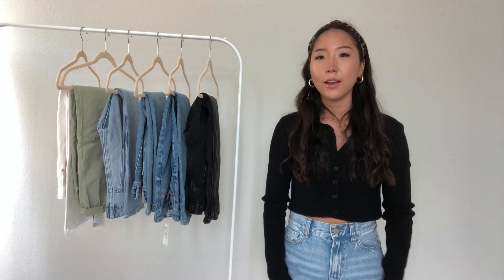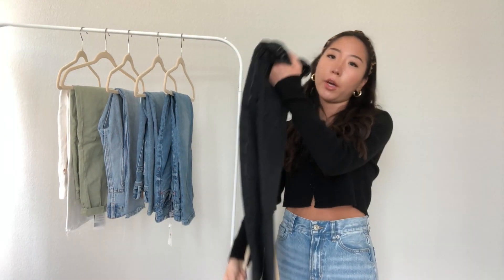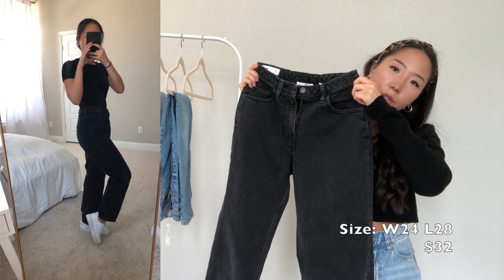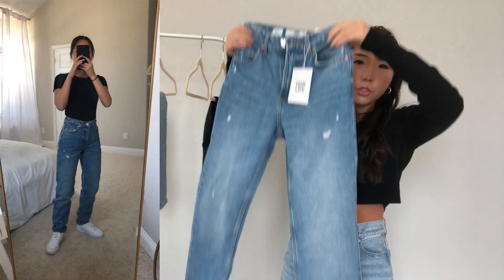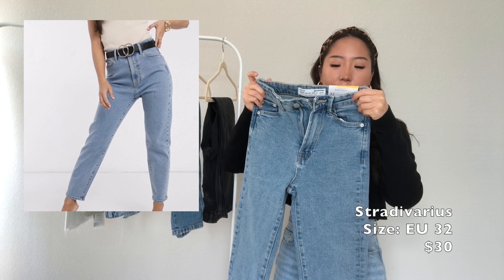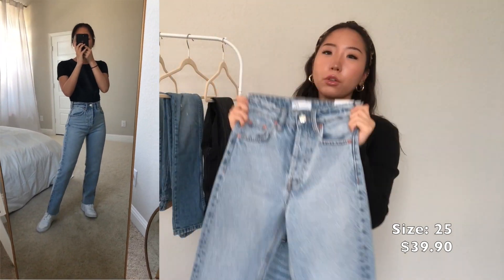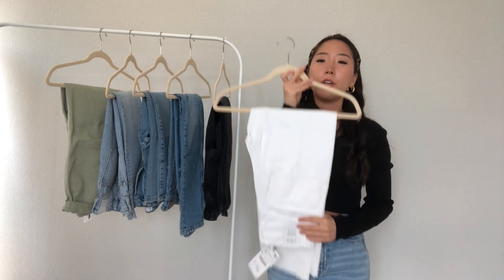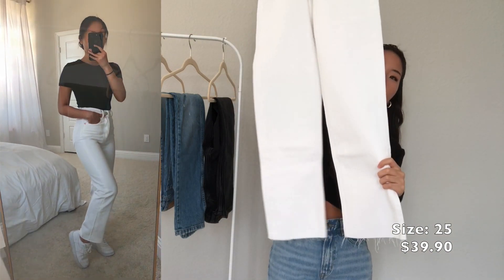affordable denim haul | under $40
This is a super quick video, but just wanted to quickly share some affordable jeans that I’ve gotten recently! Didn’t talk too much about each style because personally when I watch hauls, i just like to quickly see the try on. But, please let me know if you guys prefer more talking/explaining. Hope you still enjoyed.

Depop: @hopecee

***COLLUSION jeans in black (size W24 L28)
***Bershka jeans in light blue (size EU32)
***Stradivarius slim mom jeans (size EU32)

similar to the white one

SIZE REFERENCE:
my height: 5’2
my usual jean size: 00 or 24
size in american eagle: 00
size in hollister: 00
size in ASOS: 24
size in GRLFRND: 23